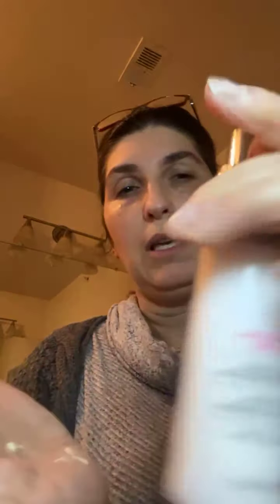MK Retinization Process WK 2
MK Retinization Process wk 2, added neck area
Skin analysis saw improvement in wrinkles in one week?!?